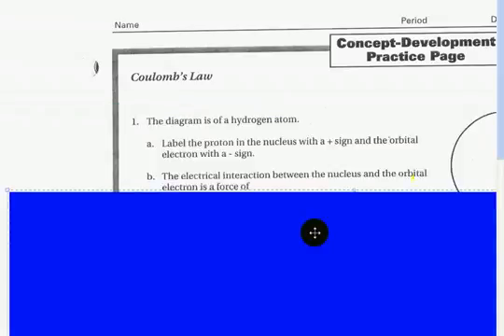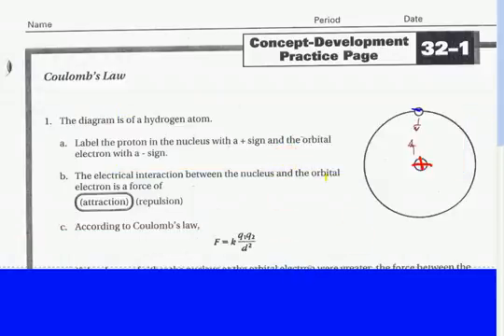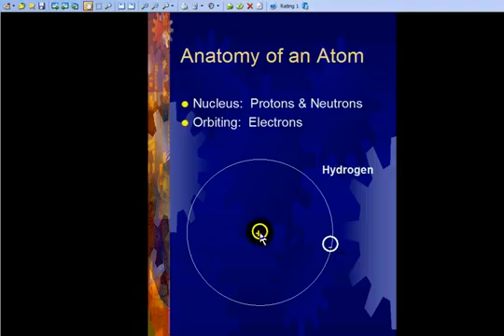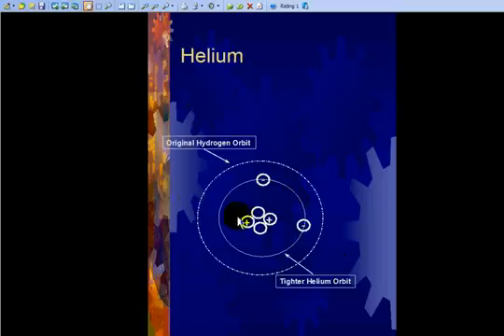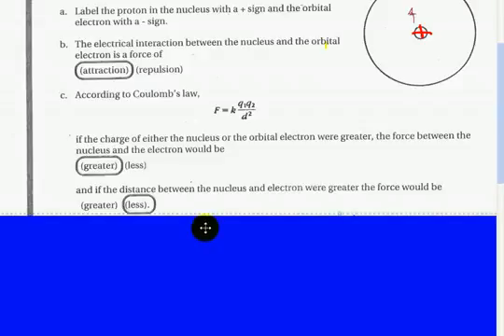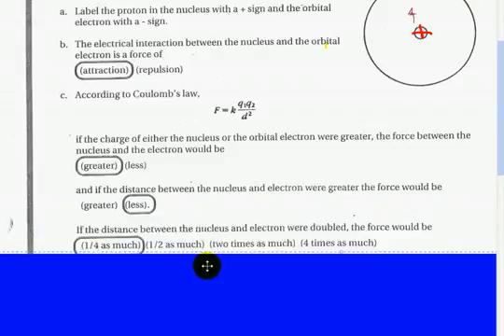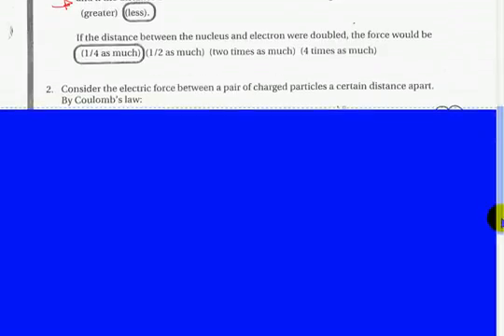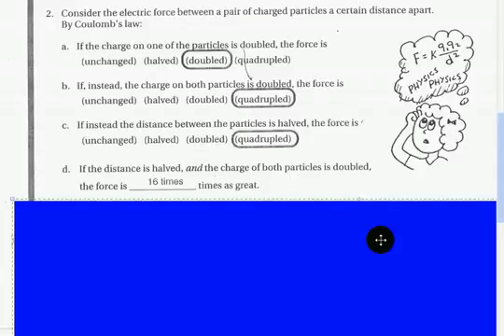07 Worksheet 32 1 Coulomb's Law x264